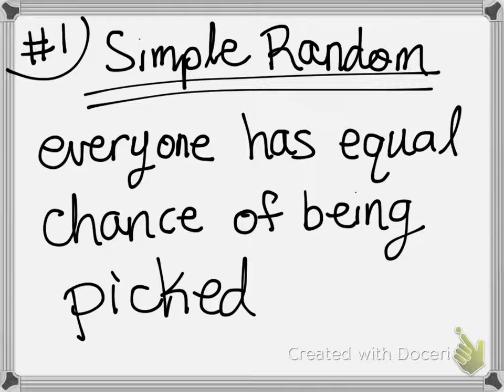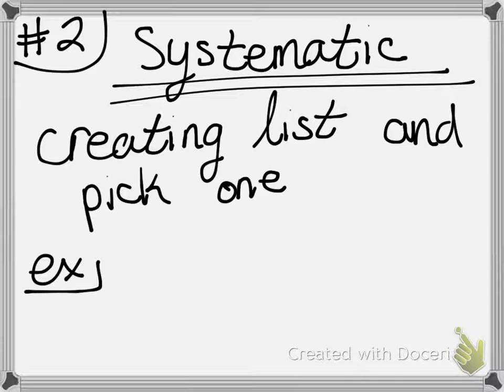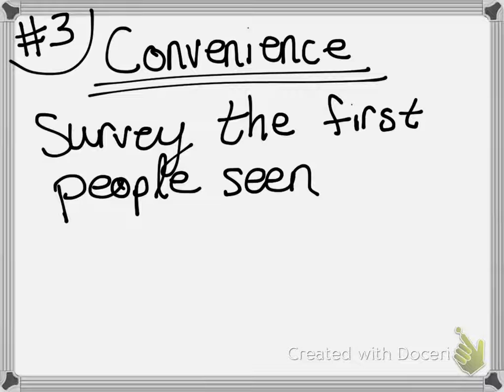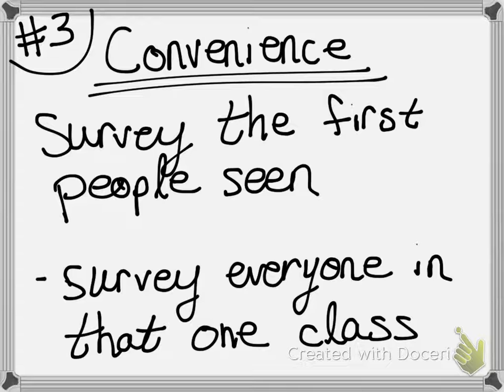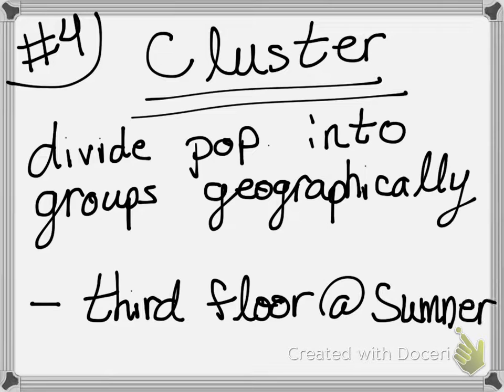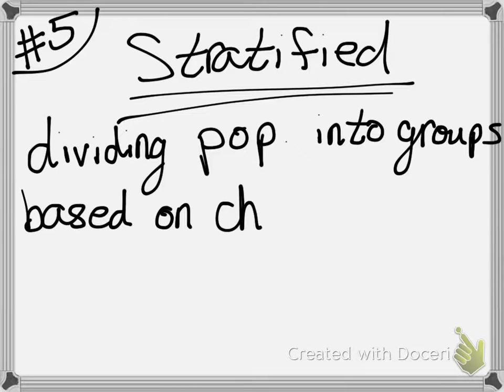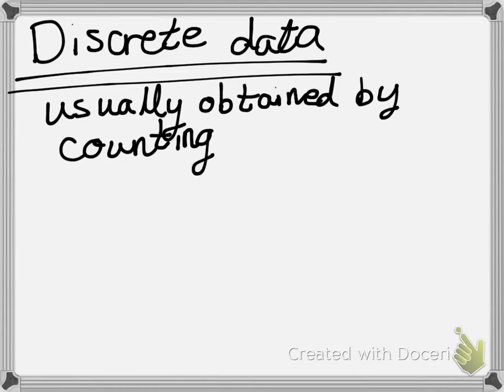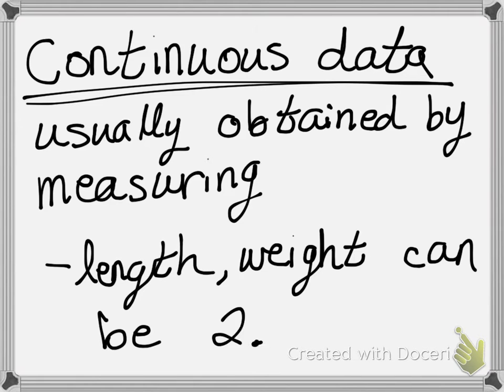Week 1 - Section 1 - Types of Sampling (Functions)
Types of sampling include simple random, systematic, convenience, cluster, and stratified.